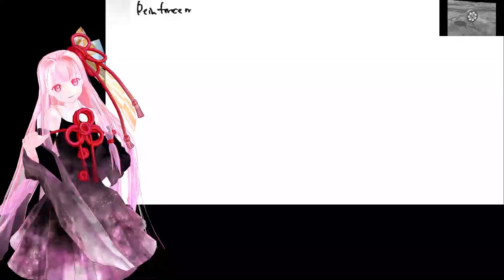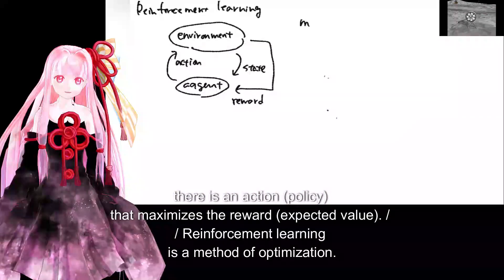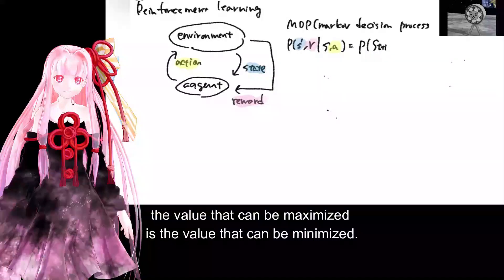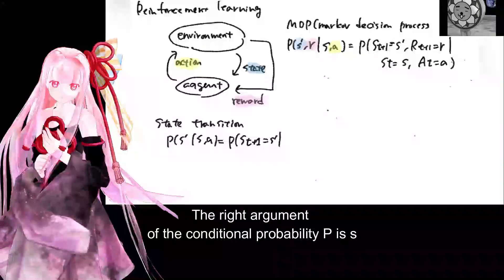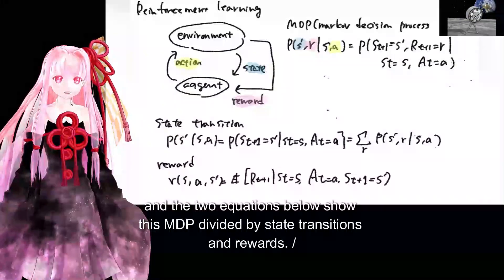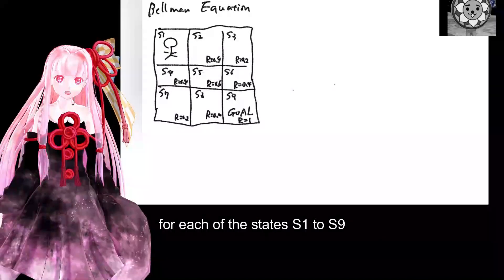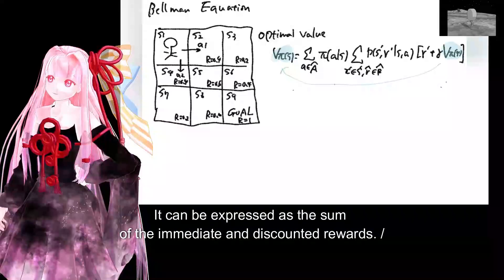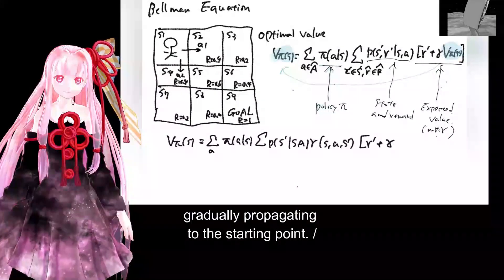E.228 Reinforcement learning (MDP, Bellman equation)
In reinforcement learning, the agent inputs actions into the environment and returns rewards and states as outputs. /
The agent then looks at the value of the reward that comes back and changes its policy about its own behavior. /
The key here is that for each state, there is an action (policy) that maximizes the reward (expected value). / / Reinforcement learning is a method of optimization.
Reinforcement learning is an optimization technique, and when we say optimization, there must be some value that can be maximized or minimized. / / In this case, the value that can be maximized is the value that can be minimized.
In this case, the value that can be maximized is the expected value of the reward. /
The equation for this is shown in the upper right corner. /
The right argument of the conditional probability P is s,a, which means that the agent will take action a in state s. /
The left side of the argument of P is states s' and r, which are outputs from the environment. /
This is called a Markov decision process, and the two equations below show this MDP divided by state transitions and rewards. /
Consider this with the example of a maze (grid) of 9 squares. /
The agent starts in the upper left square and the goal is the lower right square. /
According to the Markov decision process, for each of the states S1 to S9, there is an action strategy (policy) that maximizes the reward. /
This can be expressed as π(a s) in the upper right equation. /
The expected value of the reward for each state is the sum of the probability of the state transition destination and /
It can be expressed as the sum of the immediate and discounted rewards. /
By defining it in this way, / through repeated trial and error, / it can be expressed as
With a value of immediate reward R = 1, which can be obtained at the goal, / while being discounted.
gradually propagating to the starting point. /